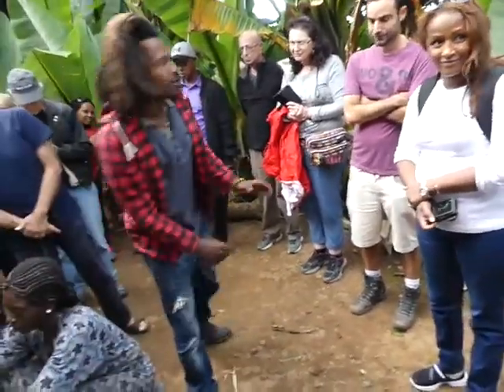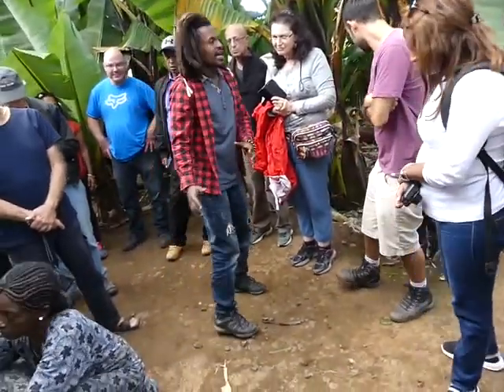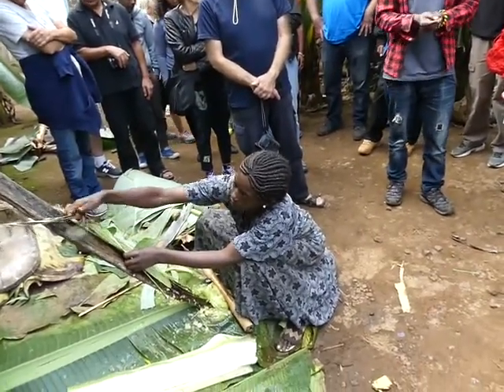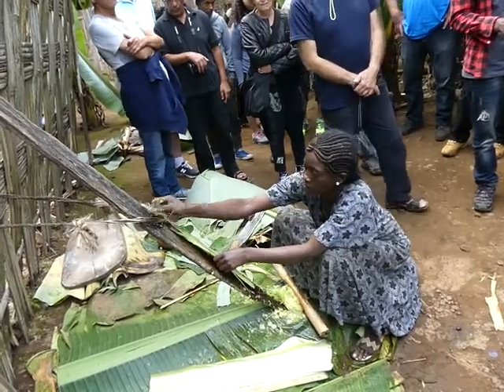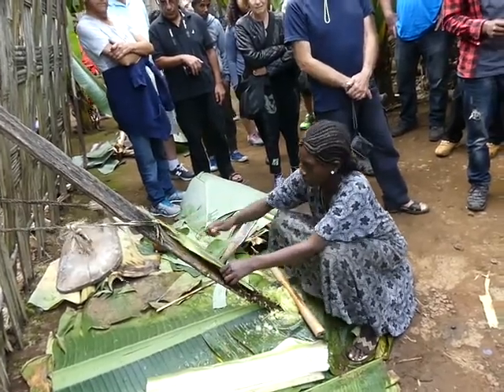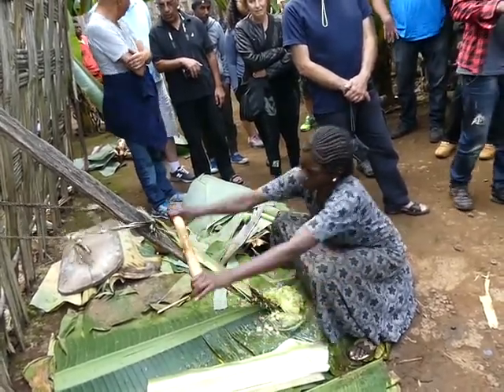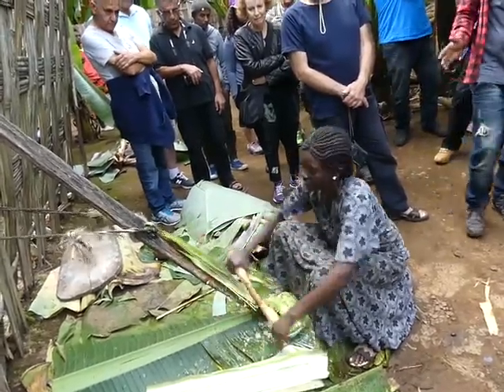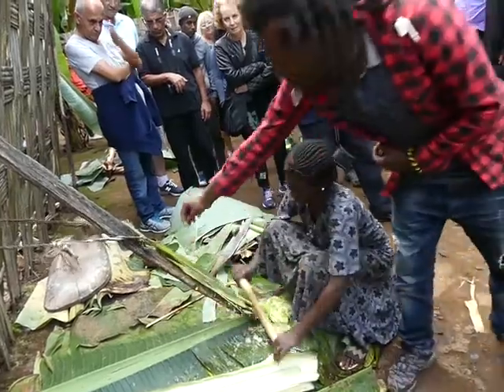The Durza tribe in Ethiopia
שבט הדורזה בדרום אתיופיה